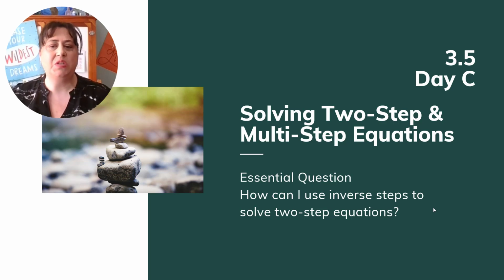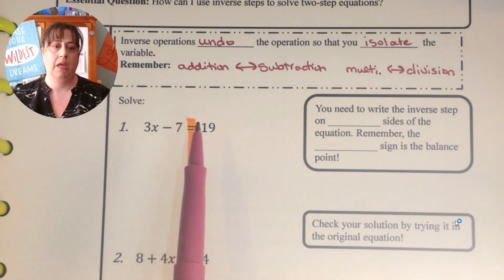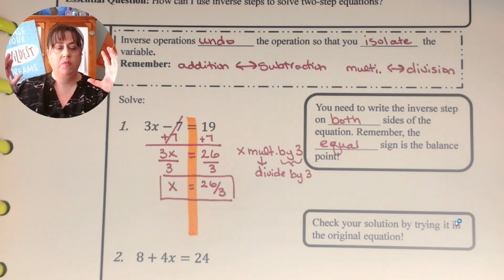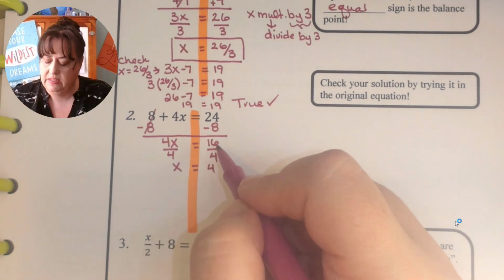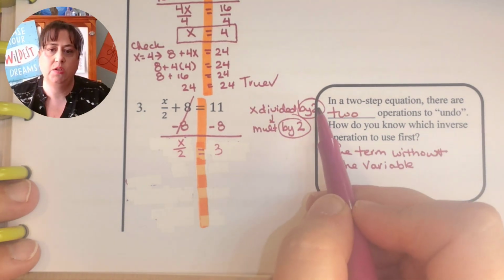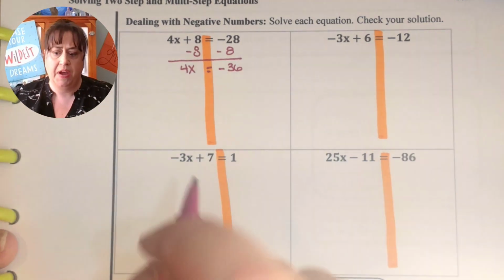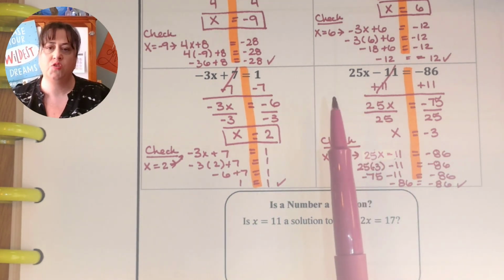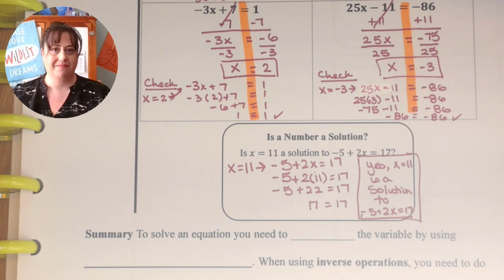Math 7 3.5c Solving 2 Step and Mult Step Equations with Inverse Operations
Grade 7 Math 3.5c Solving 2 Step and Multi-Step Equations Algebraically
Keri Tafuro